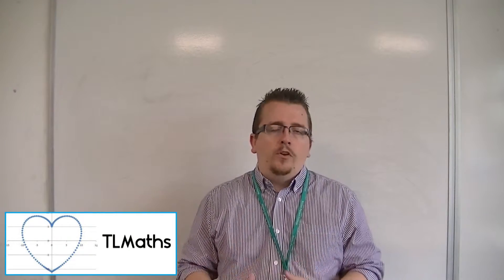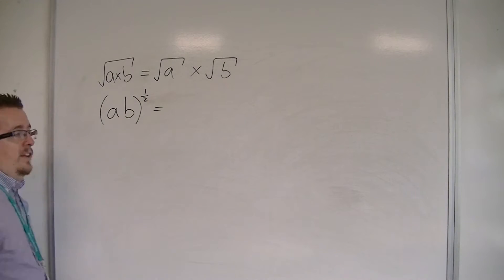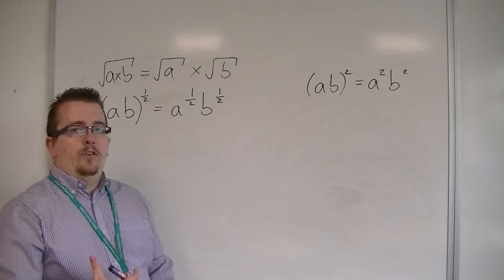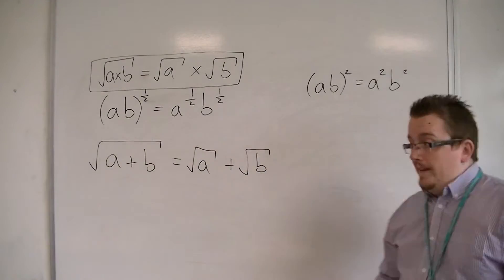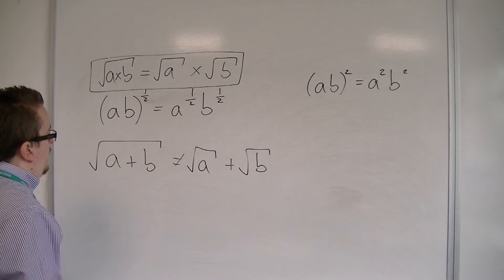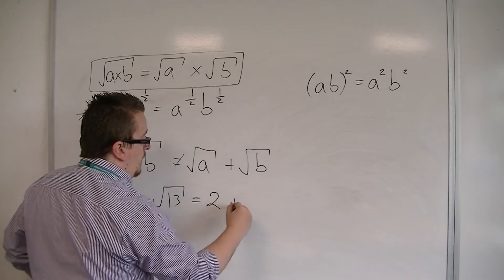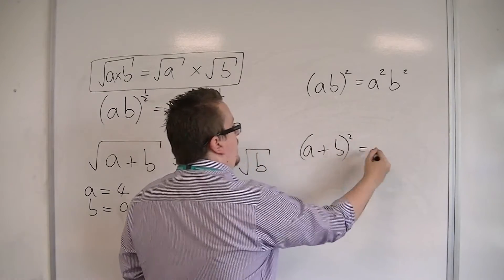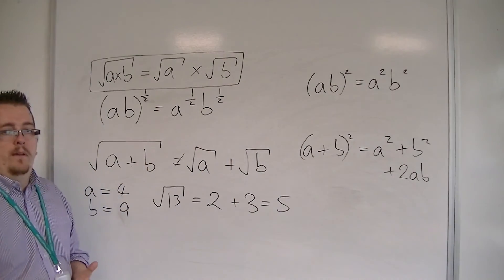OCR MEI Core 1 1.06 A Common Misconception: Surds